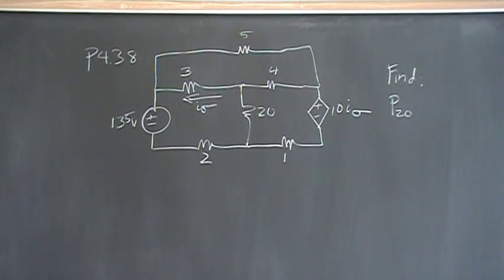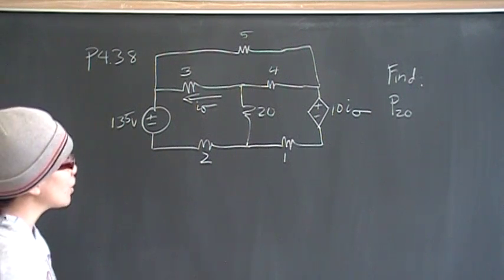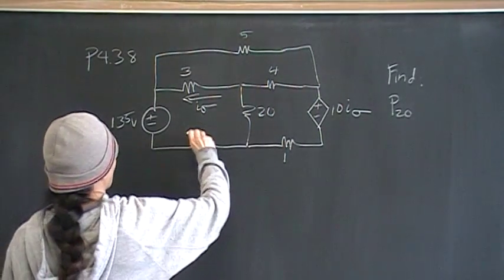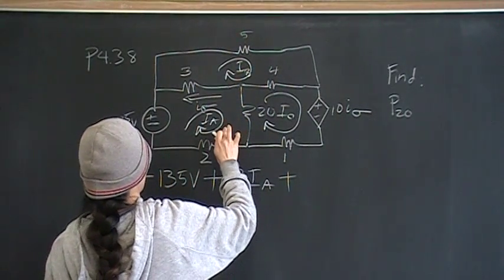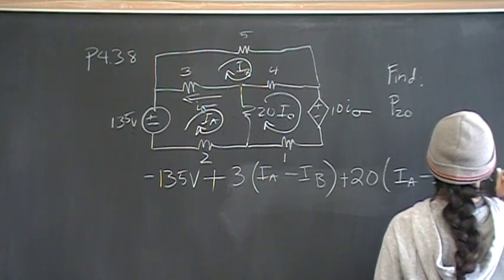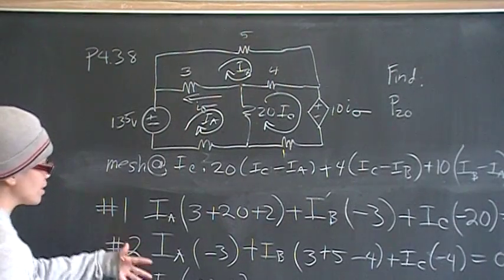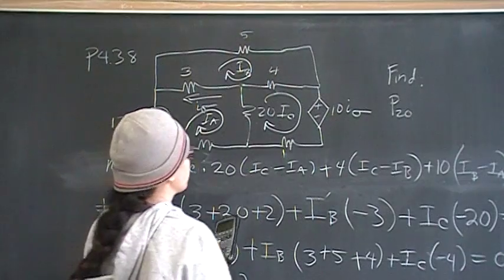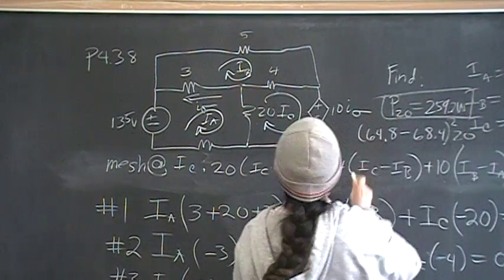Mesh Currents P4.38 Nilsson Riedel Electric Circuits 9E Solution